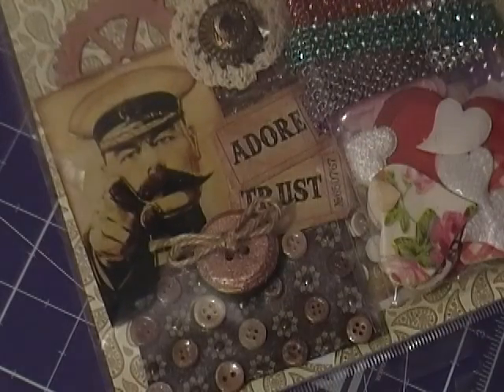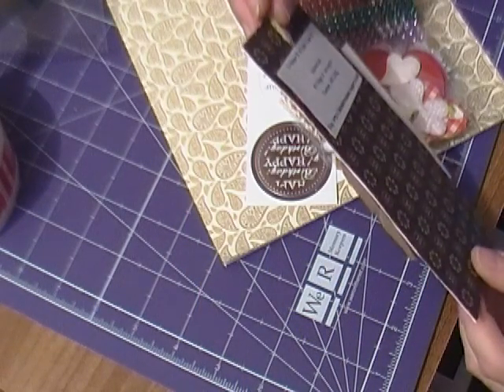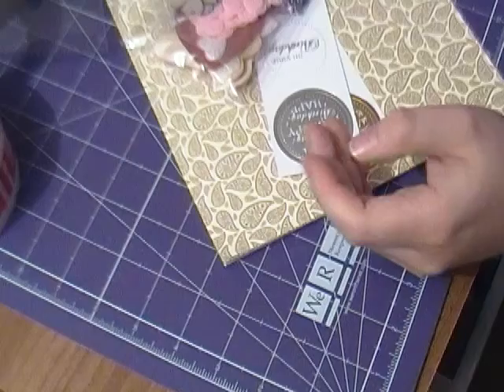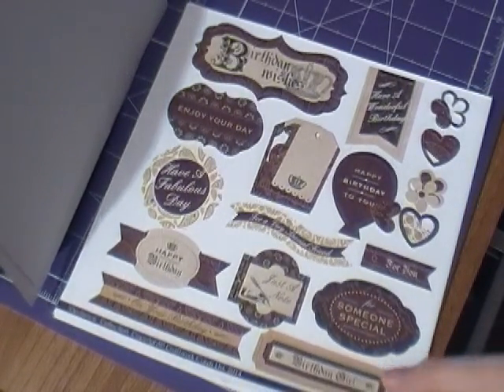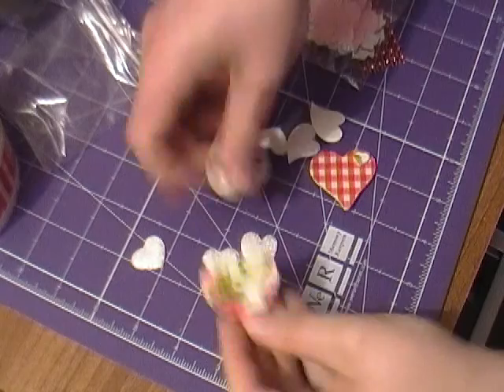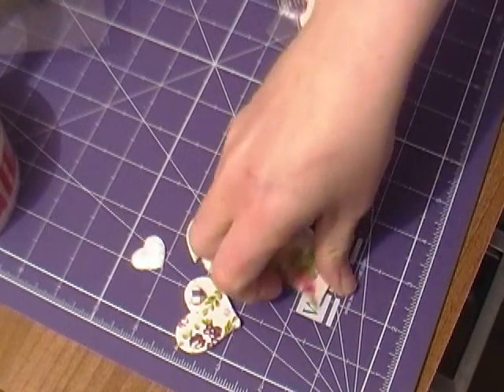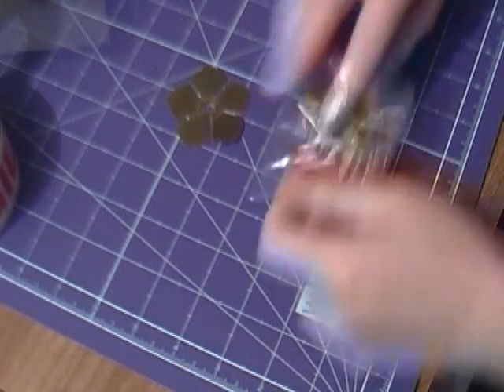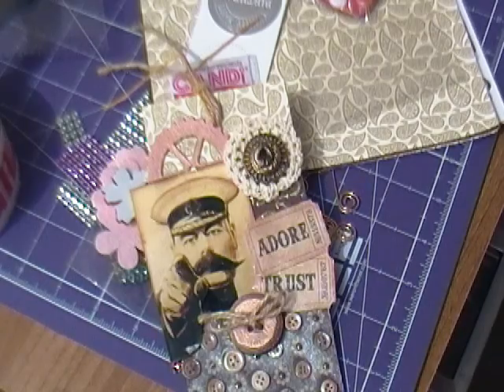Father's Day Tag Swap at The Craft Hole June 2014 Tag 2 from Deborah Gill